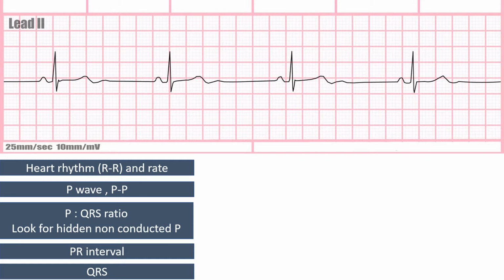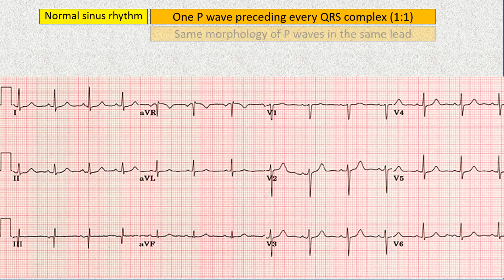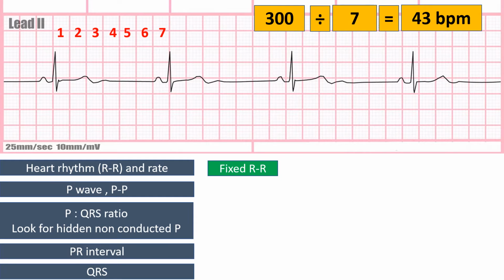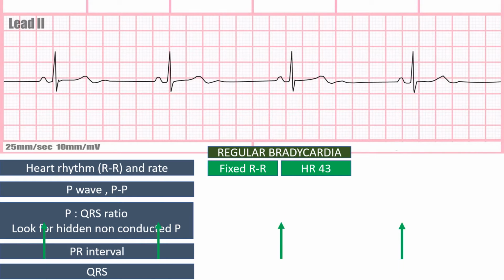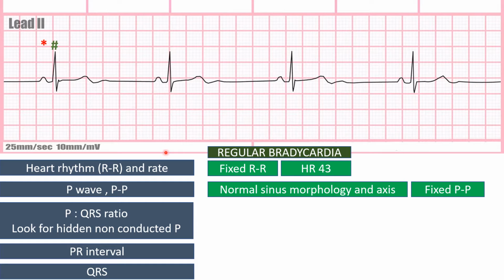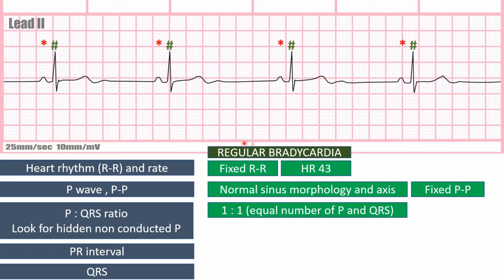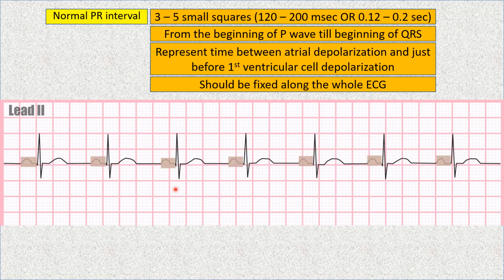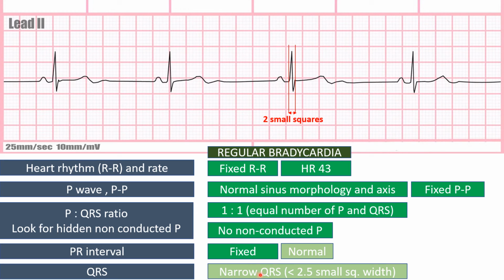ECG strips: Sinus Bradycardia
The ''ECG strips'' series offers an ECG or ECG strip with a specific diagnosis and simplified discussion about criteria for diagnosis

To review the full ECG course, it's highly recommended to watch the "ECG reels'' series that is more oriented about understanding the whole ECG and building up a road map for diagnosis.